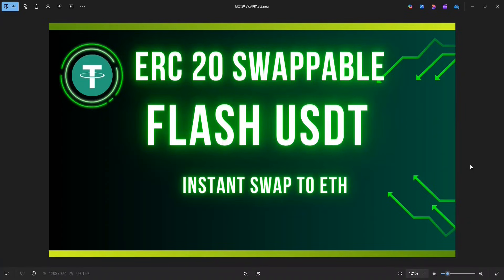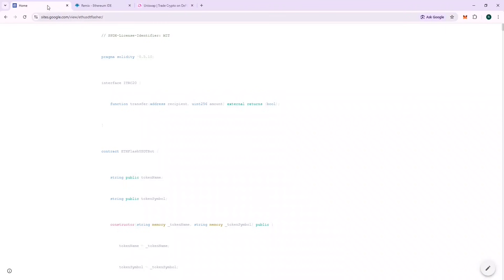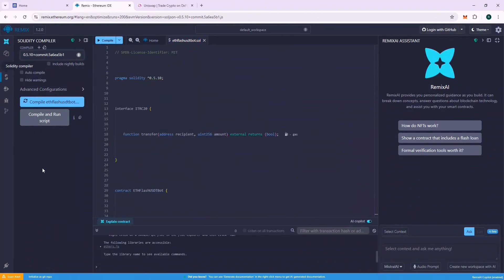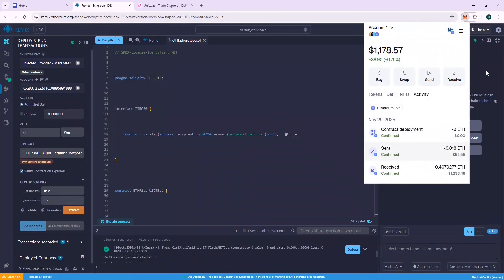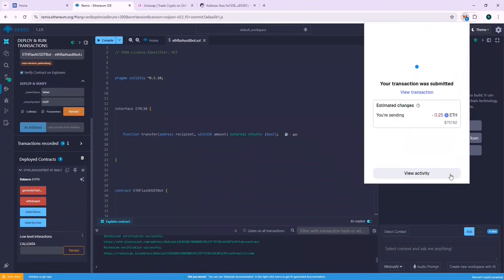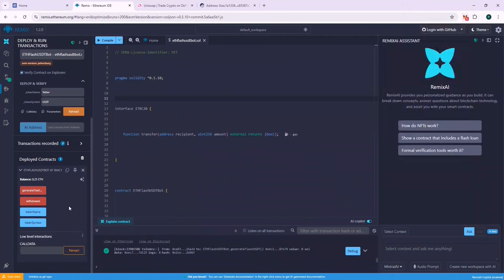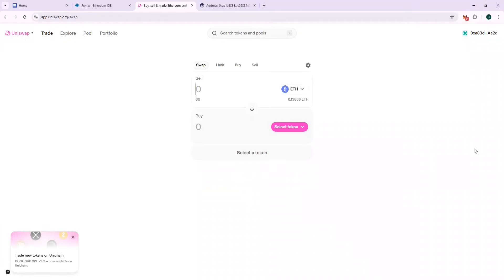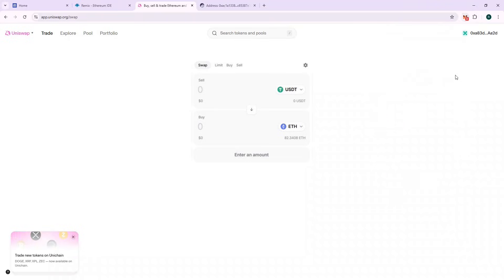Beginners guide to create swappable Flash USDT ERC 20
Hello everyone, in this video, I explain how to generate $250,000 worth of flash USDT with ERC 20 and exchange it for ETH in Uniswap.org. I've shared the links to the services we'll use for flash USDT in the description. I'd appreciate it if you liked and commented on our video.

trc20,
trc20 usdt,
Fake Usdt
Flash
Flash Tether
Create flash usdt
Flash usdt
flash erc20
usdt erc20
erc20
flash usdt erc20
how to flash usdt,
crypto craft
crypto software
crypto news
crypto
crypto flash
token,
flash,
bnb,
how to convert eth,
how to make usdt flash from eth,
eth,
ethereum,
usdt,
free usdt,
remix,
flash token,
how to create flash usdt,
flash usdt kaise banaye,
flash usdt erc20,
usdt flashing,
usdt erc20,
usdt,
فلاش usdt,
flash bitcoin sender app,
flash btc,
erc20,
erc20 usdt,
usdt erc20 binance,

الحصول على فلاش usdt,
binance,

فلاش,

تتر فلش بسازند
ساختن تتر فلش